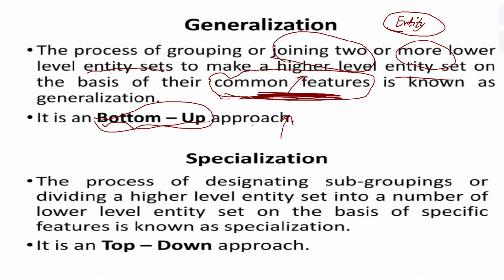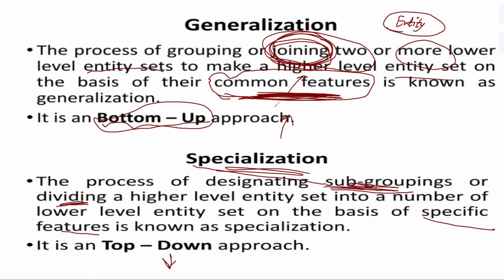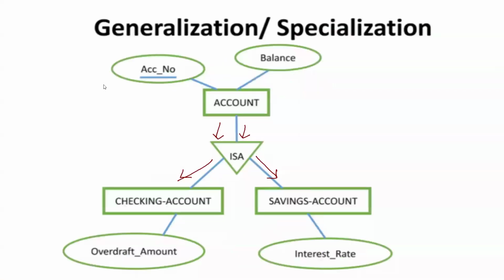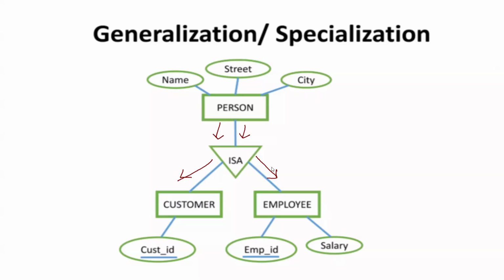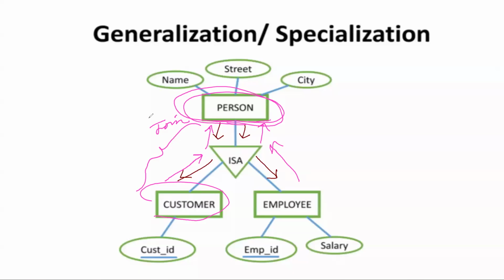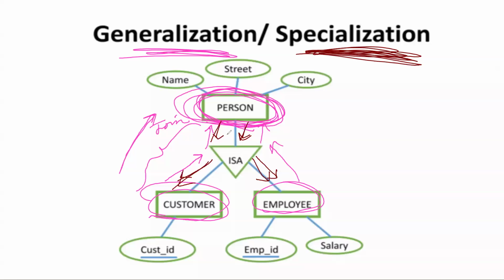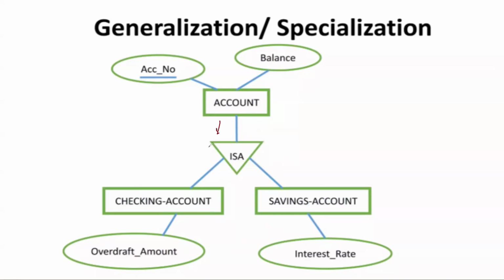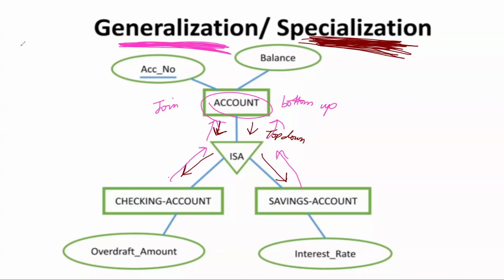Generalization and Specialization | E-R Models | RDBMS